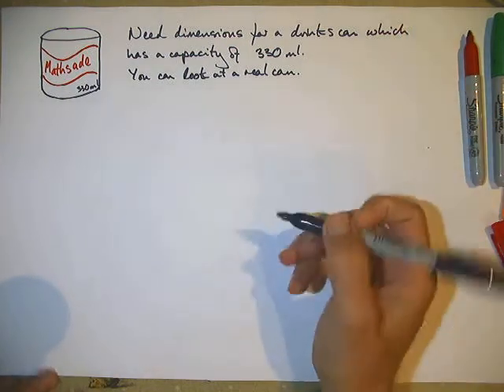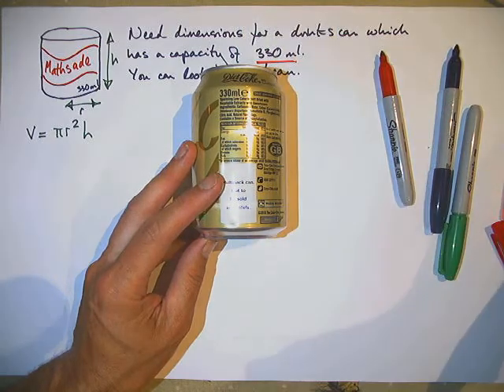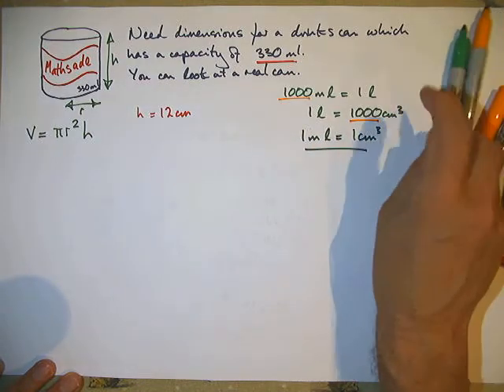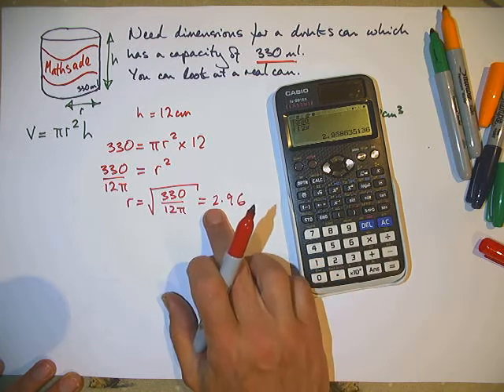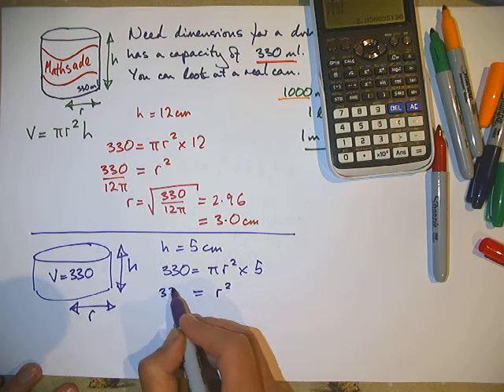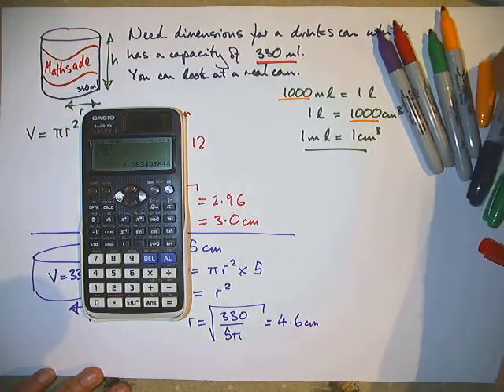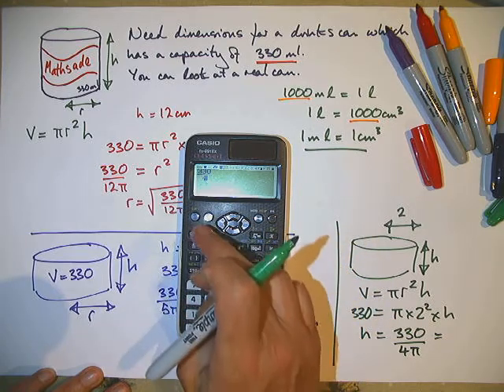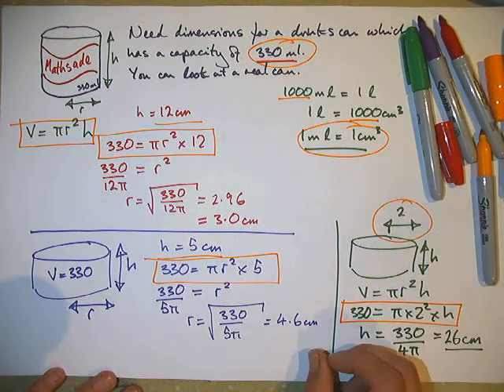GCSE ex9f q7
From the Collins GCSE book a worked solution for exercise 9F q7. Remember to read the question. Decide what the relevant formulae are. Substitute what we know in. Solve

Check that you've answered the question asked